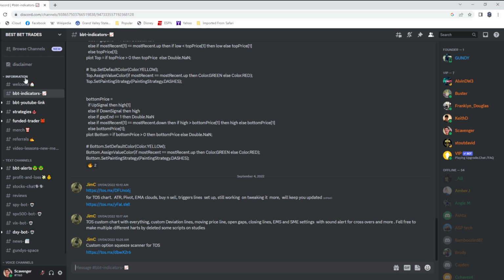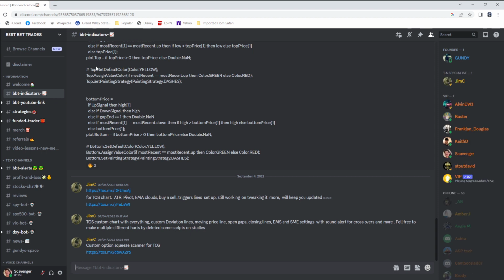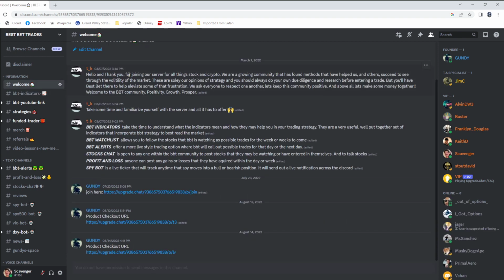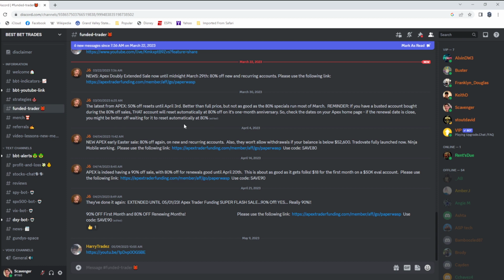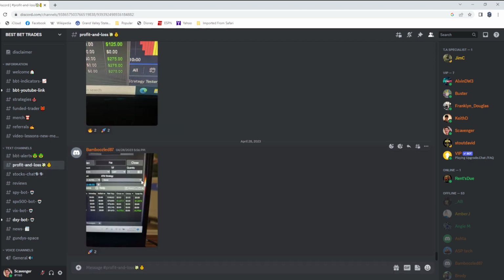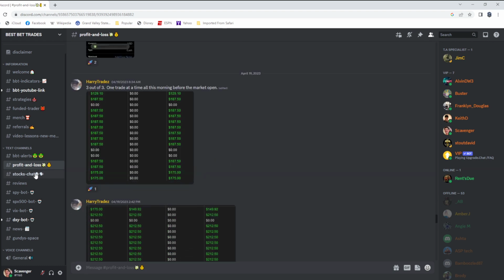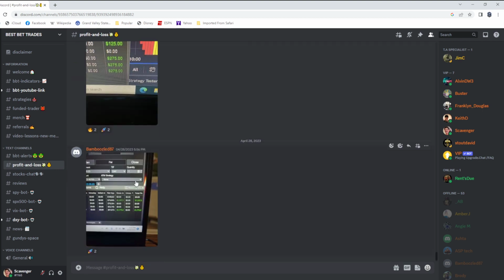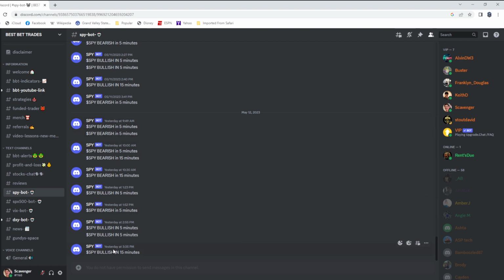Best Bet Trades Discord: A Step-by-Step Guide to Navigate and Maximize Your Trading Potential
In this video, we'll take you through a comprehensive guide on how to navigate the Best Bet Trades Discord channel like a pro! Best Bet Trades is a thriving community of traders, where members share ideas, insights, and strategies on how to make profitable trades. However, if you're new to the platform, it can be overwhelming to navigate through the various channels and find the information you need.

That's why we created this step-by-step guide to help you get started. We'll show you how to set up your account, join channels, search for specific topics, and find the best trades to suit your trading style. Additionally, we'll provide tips on how to interact with other members, ask questions, and share your ideas.

Whether you're a beginner or an experienced trader, this video will equip you with the tools you need to navigate the Best Bet Trades Discord channel with ease and maximize your trading potential. So sit back, grab a notebook and pen, and get ready to take your trading game to the next level!